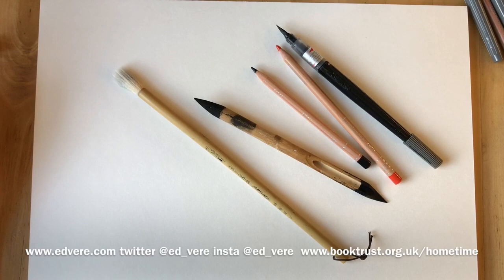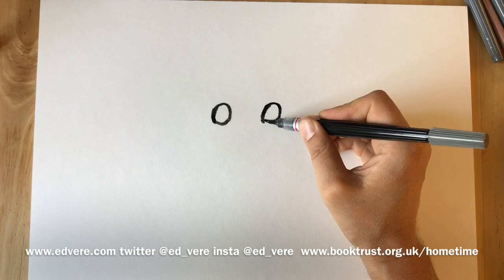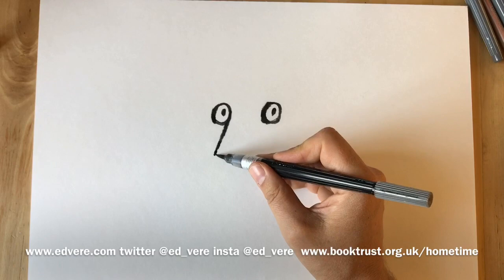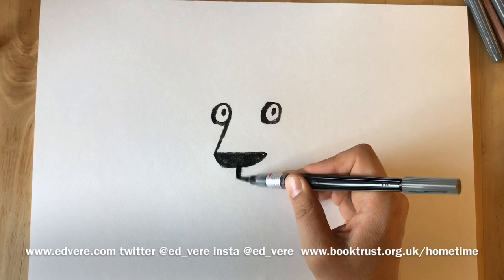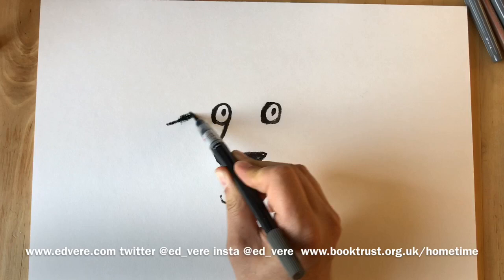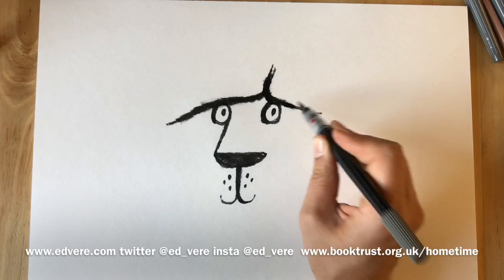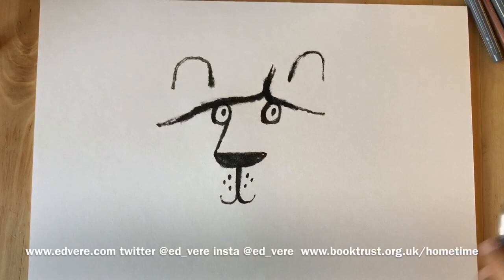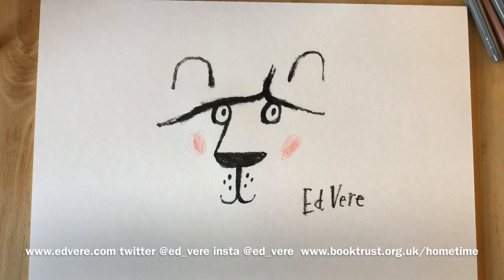Ed Vere - How to draw a Lion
It’s very easy - why don’t you have a go? Children and grown ups!
You just need paper and something to draw with.
Share your drawings with me on twitter & instagram using
As Booktrust’s Illustrator in residence you can find my videos along with many more from my friends

Happy Drawing!